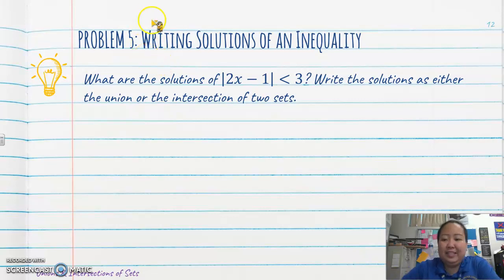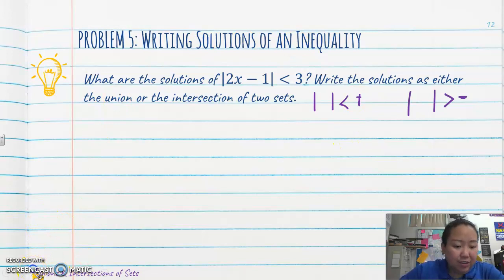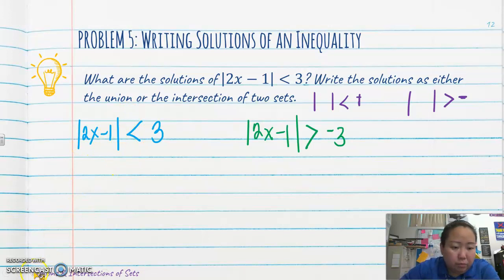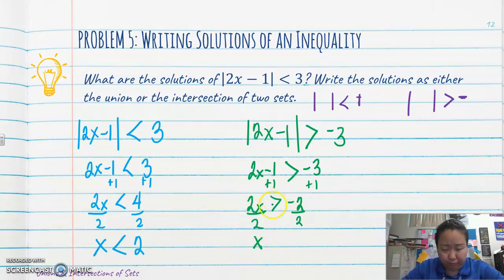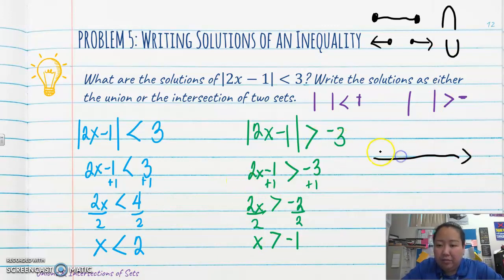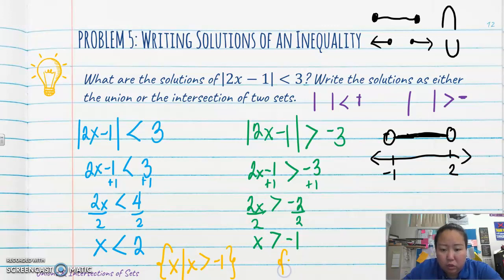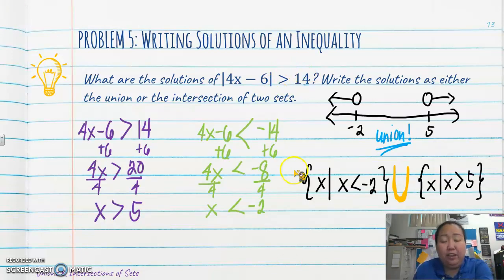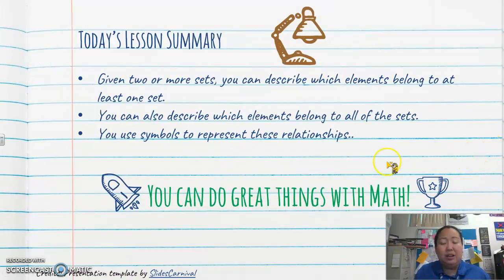3.8d Unions & Intersections of Sets